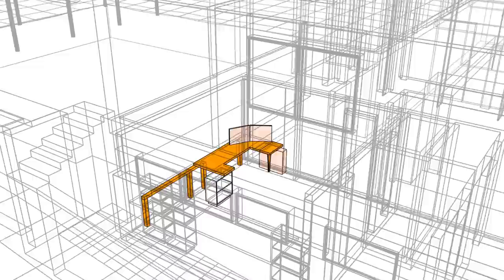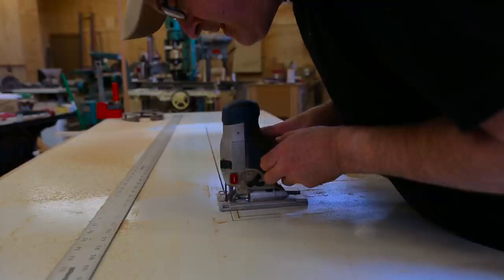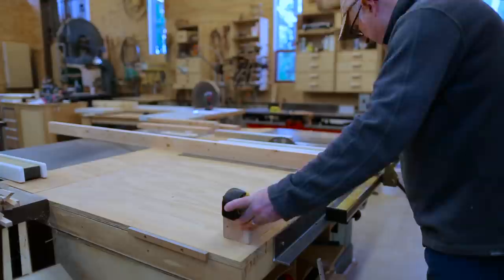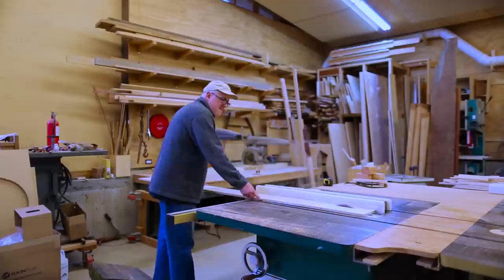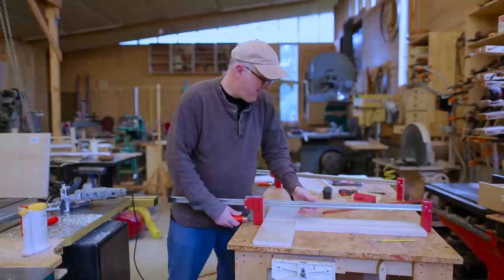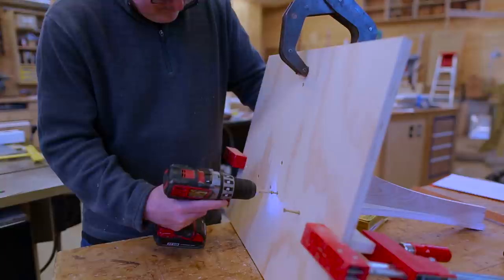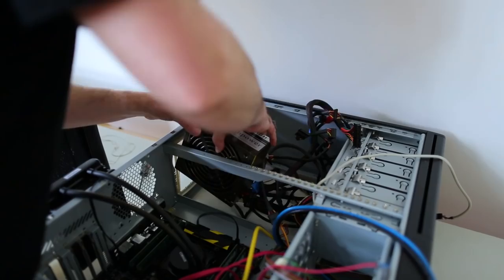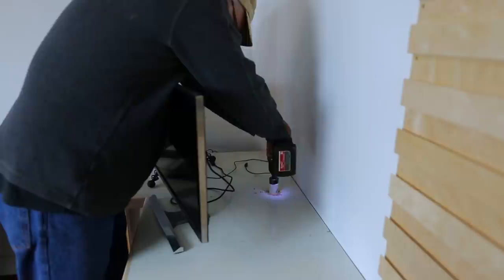office 4: Hacked Together Computer Desk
In this video I build the computer desk for my new office out of a solid core door. I reshaped the door by cutting a section out of the side and adding this section to one of the ends. This made the door into an off centered “U”. I made a new support along the back of the desk.  I also made a single leg that will help hold the desk together as well as give a place for the computer to sit on the floor.  Also I rebuilt my video editing computer by moving it to a new case and adding a new graphics card to be able to run 2 monitors.

3M Peltor H10A Optime 105 Earmuff
3M Reusable Respirator
3M Particulate Filter P100

Rosewill Computer Case
Graphics Card GTX 1080
Samsung 28" Monitors